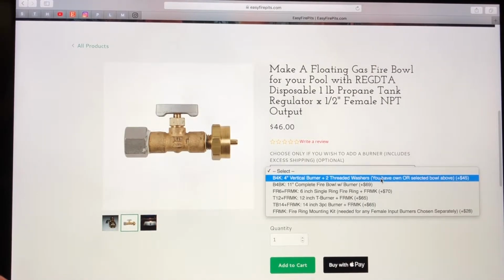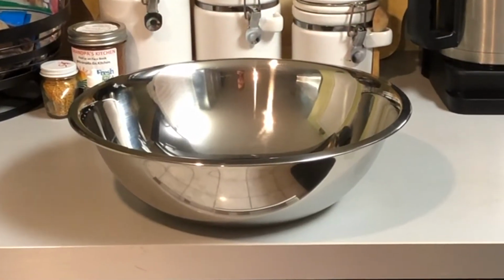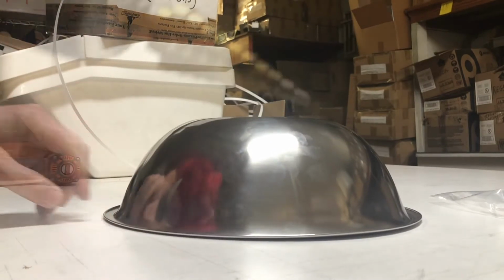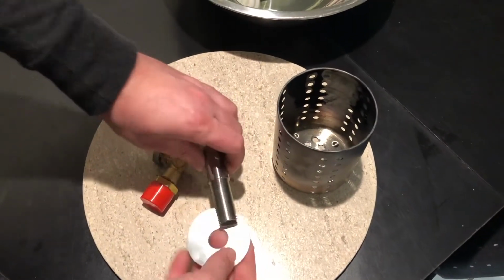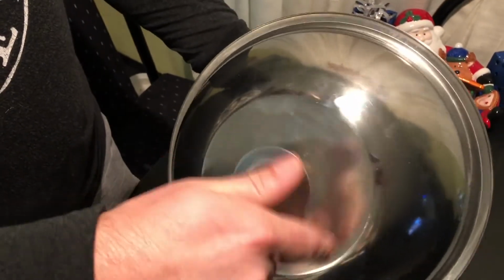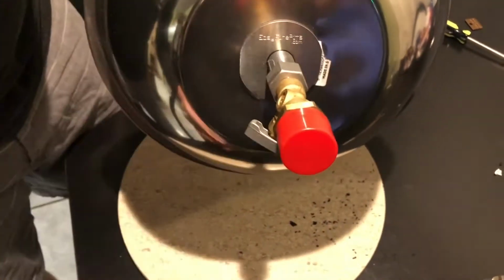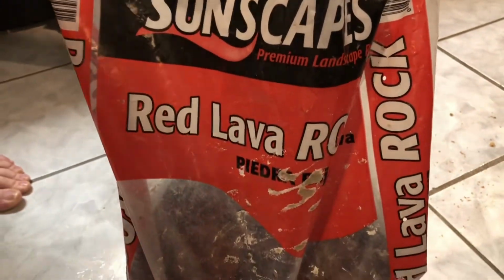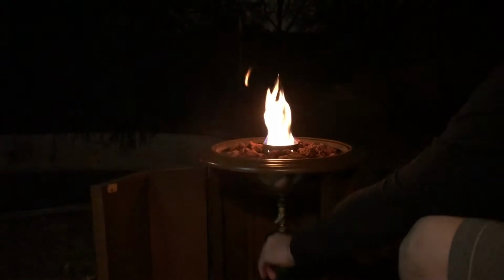DIY Gas Fire Bowl Table Build / EasyFirePits.com Disposable Propane Camping Tank DIY Fire Table Kit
Check this out and if you have any questions, please email us at and please please include a phone number as we receive hundreds of emails weekly and while we try to get back to all of them, sometimes it requires a phone call.

ALSO INCLUDE:

1) Nat Gas or Propane Install
2) Portable or Whole House Type Tank
3) Dimensions and Distances
     - from pit to tank or connection
     - length of hoses or burners or pit or trough dimensions
4) What you are wanting to build - Gas Pit, Table, Bowl, Fire & Water, Torches.. Custom..